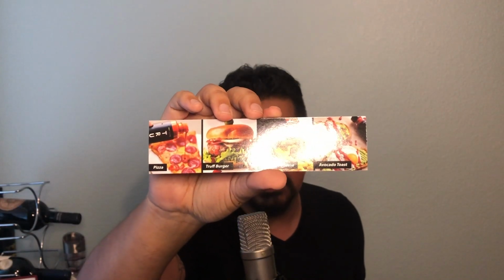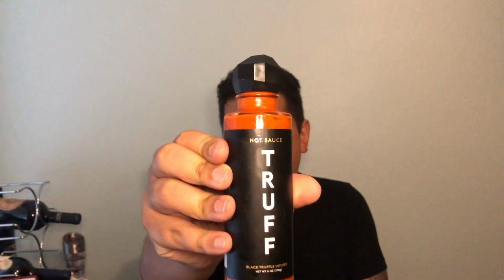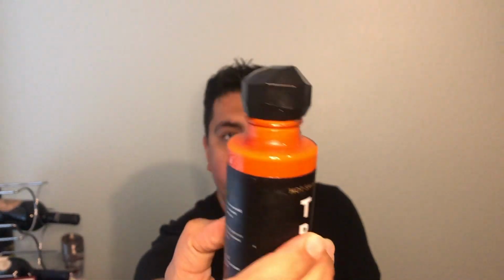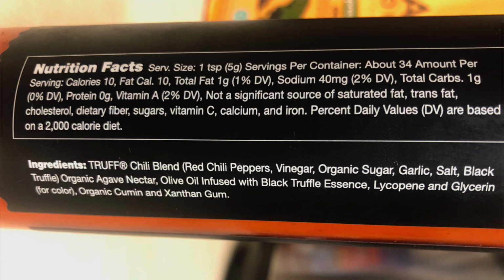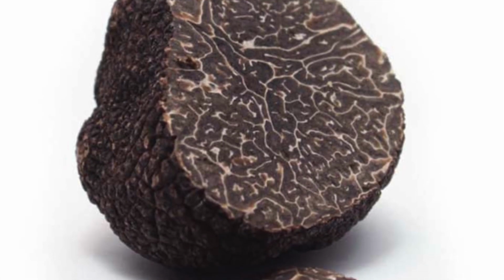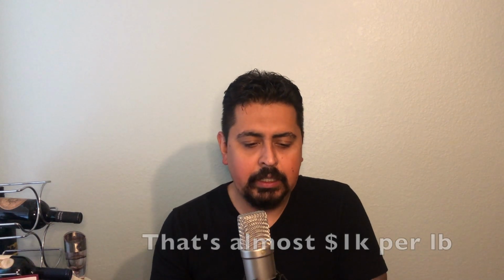Blaze The Roof Ep003 Truff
This review is on an interesting artisanal sauce named Truff. Infused with black truffle oil, this sauce is definitely going to be an interesting one.